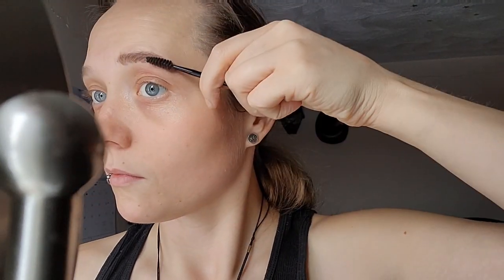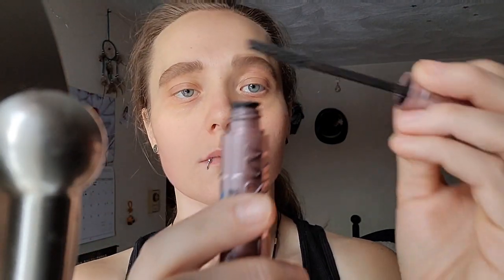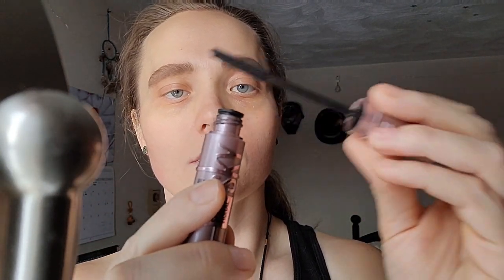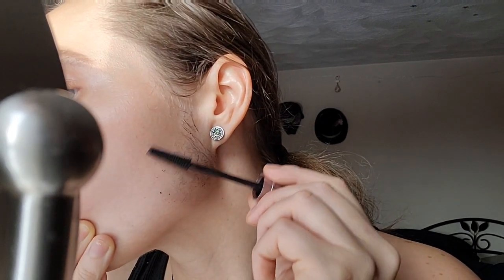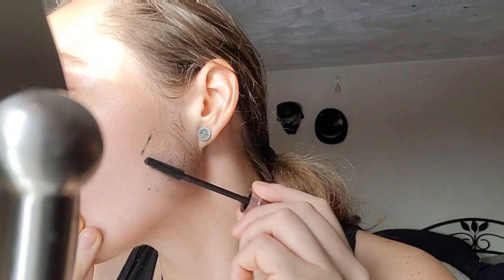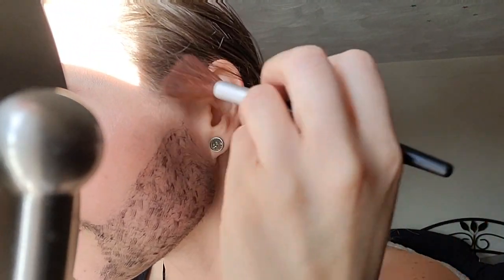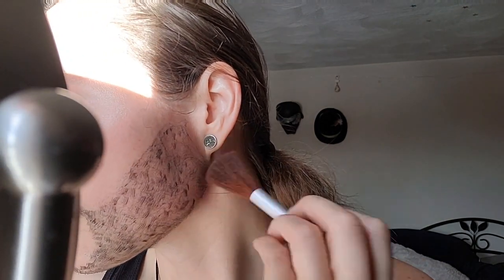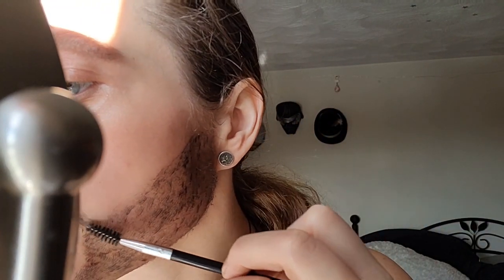Quick Beard DIY :) 🧔 - Beard Makeup Tutorial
Quick Beard DiY has helped me feel more authentic to who I am 🥰
Be happy 🧔